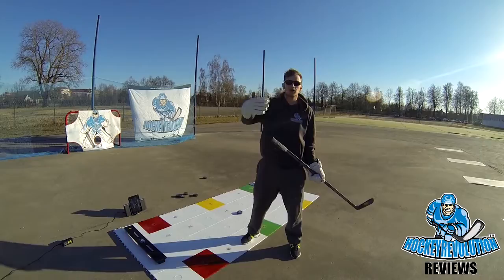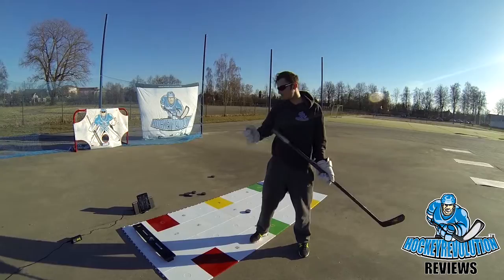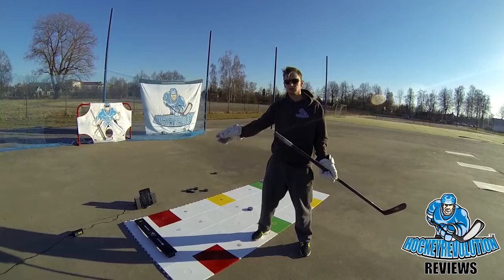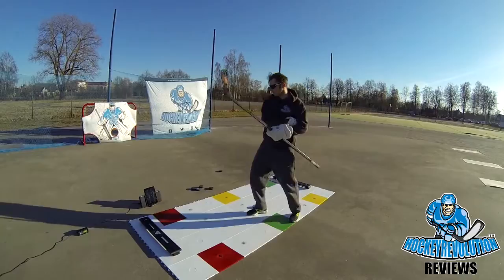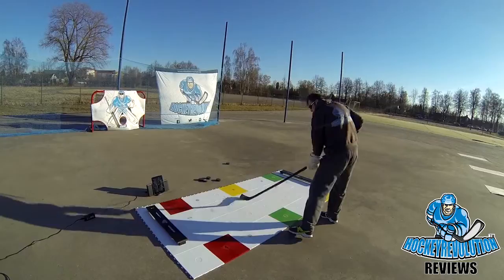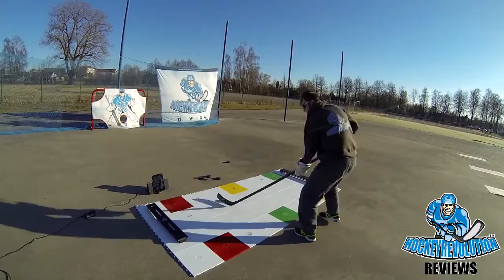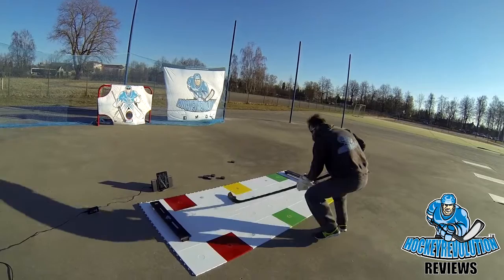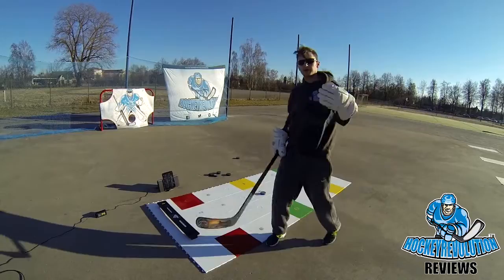Hockey practice with My Puzzle Systems Pro by Hockey Revolution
In this video you can see how to make Hockey practice with My Puzzle Systems Pro by Hockey Revolution. Also you will find great way  how to wor on your hockey skills!